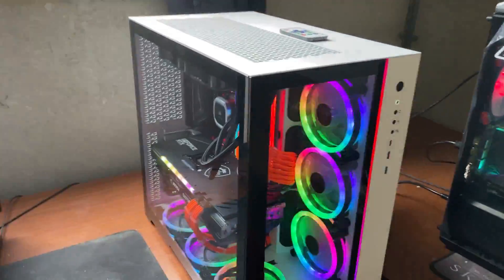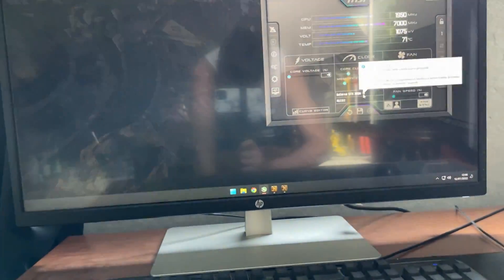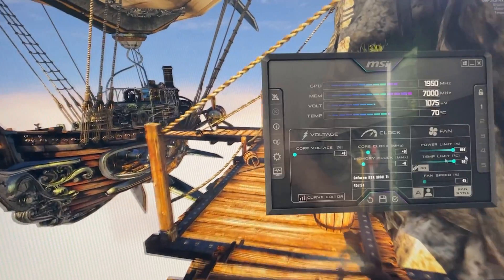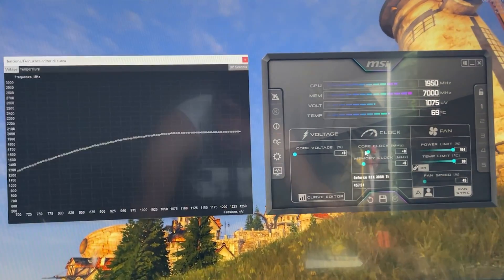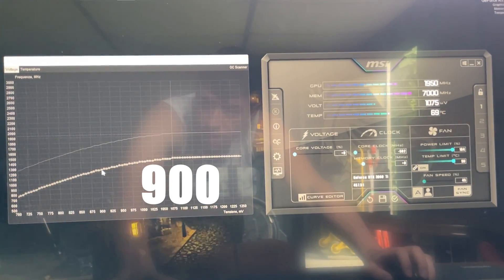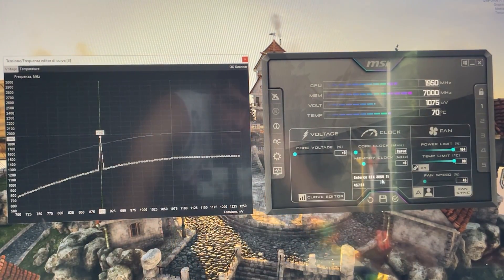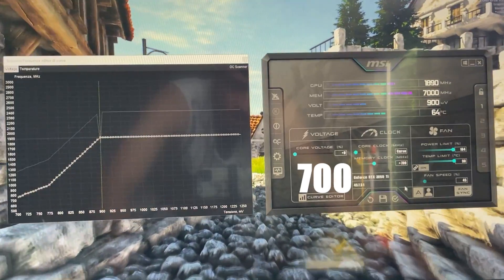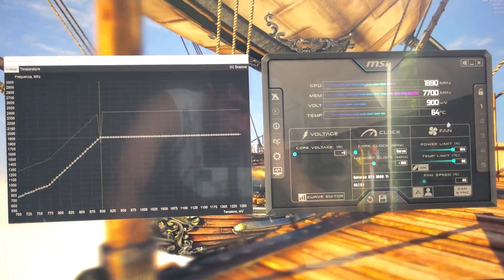Undervolt your RTX 3060 Ti for more FPS! - Tutorial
Undervolting really seems to be the best option in terms of GPU optimization for the 3000 series. Be it a 3090, 3080, 3070 or even a 3060 Ti, I’d still recommend doing it. If you do it properly, you’re gonna lose virtually 0 performance or even get an increase, while dramatically reducing heat and power consumption. Today we are featuring an MSI RTX 3060 Ti Gaming X Trio with three fans and using a 550W 80 Plus Bronze FSP PSU!